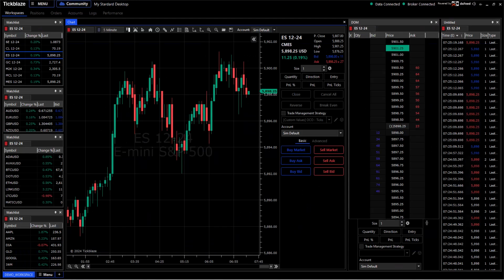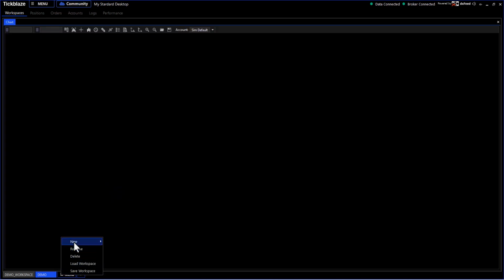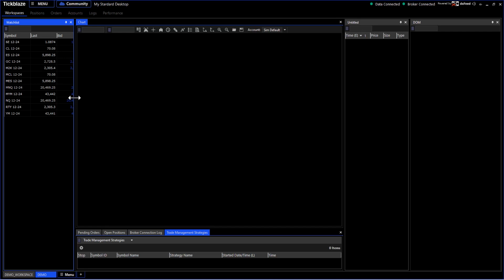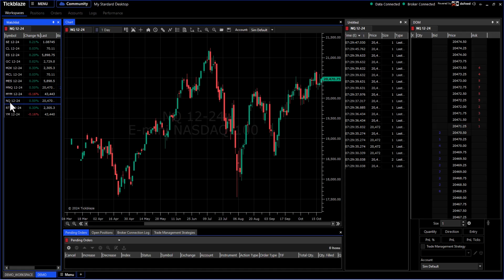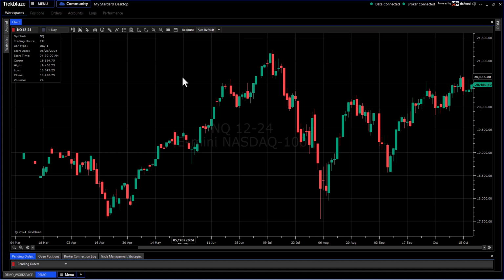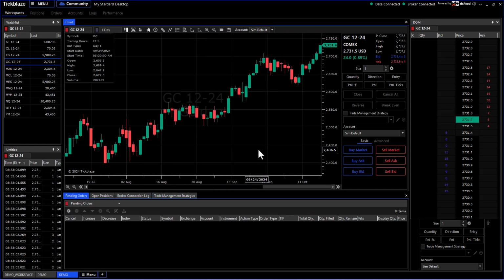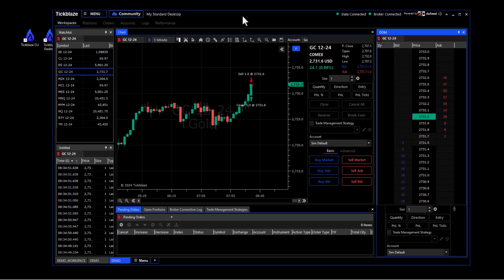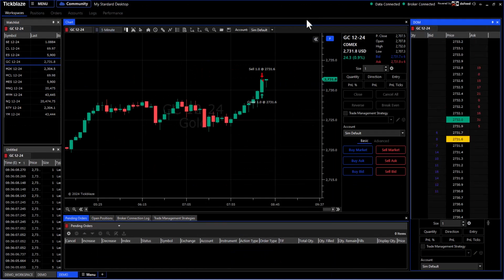Docked Workspaces & Saving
Tickblaze Standard Desktop Docked Workspaces & Saving